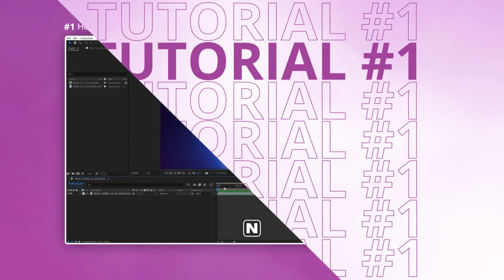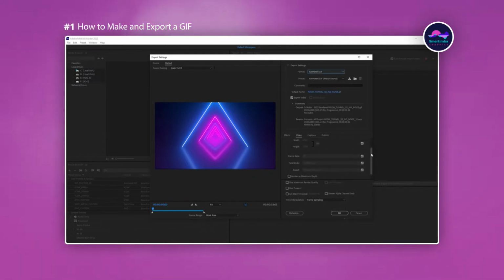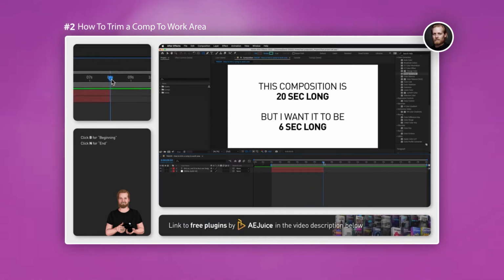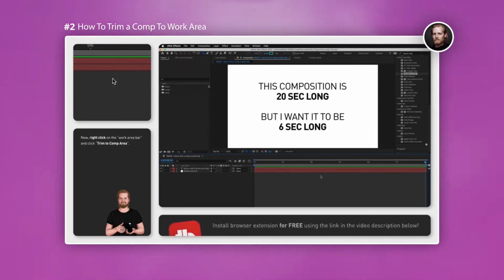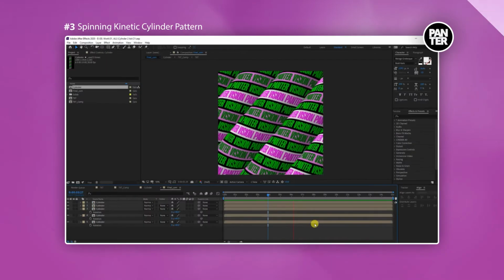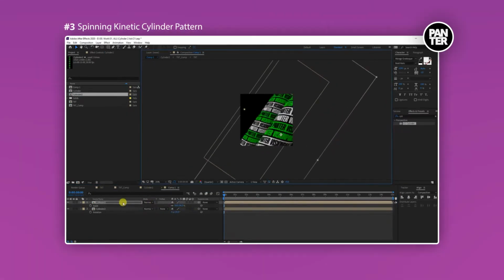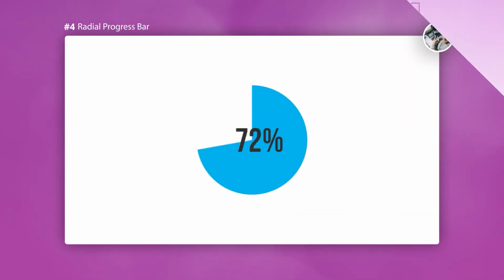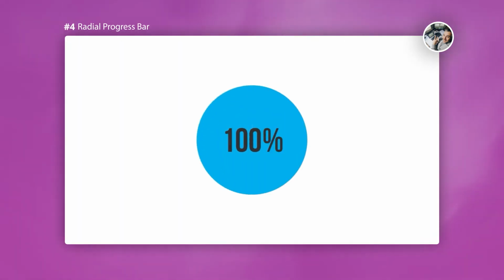Top 5 AFTER EFFECTS Tutorials February 2022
⭐The Top 5 Best AFTER EFFECTS Tutorials February 2022!

Intro - 0:00
Tutorial #1 How to Make and Export a GIF - 0:47
Tutorial #2 How to trim a comp to work area - 01:06
Tutorial #3 Spinning Kinetic Cylinder Pattern- 01:42
Tutorial #4 Radial Progress Bar - 02:15
Tutorial #5 After Effects Scripting For Beginners [2022] - 02:52
Roundup - 03:47
Outro - 03:58

► Tutorial #1 - Smertimba Graphics
How to Make and Export a GIF

► Tutorial #2 - David Lindgren
How to trim a comp to work area

► Tutorial #3 - P A N T E R
Spinning Kinetic Cylinder Patter

► Tutorial #4 Video Mark
Radial Progress Bar

► Tutorial #5 - NT Productions
After Effects Scripting For Beginners [2022]

All videos owned by their creators!